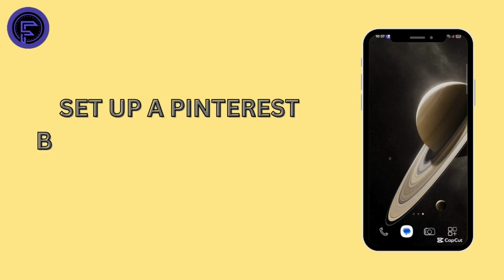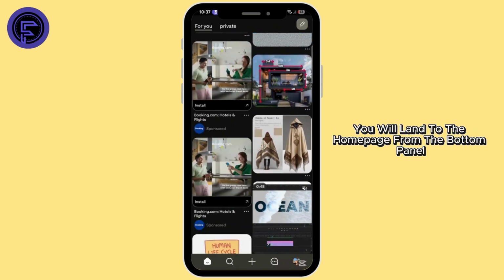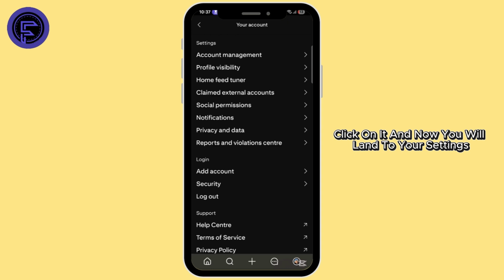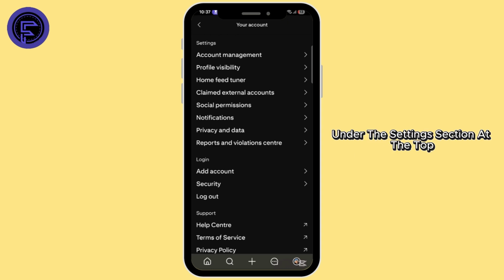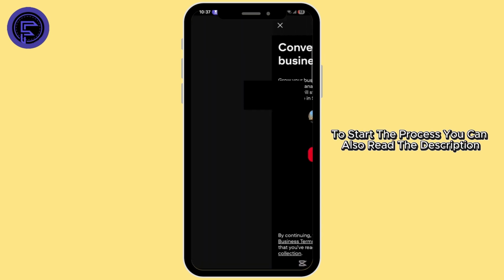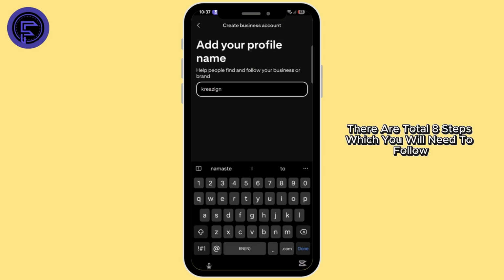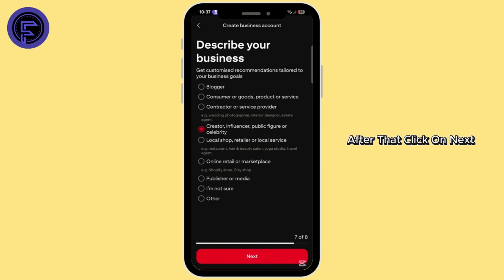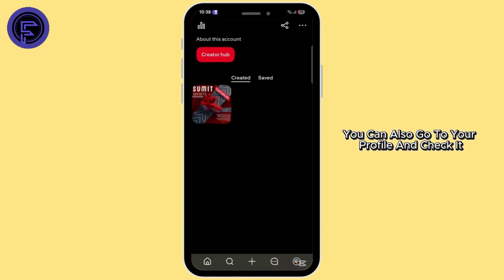How to Set Up a Pinterest Business Account on Mobile (2026 Quick Guide)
Want to grow your brand with Pinterest? This 2026 tutorial shows you how to set up a Pinterest Business account using your mobile device step-by-step — perfect for creators, entrepreneurs, and small businesses.

00:05 Intro
00:25 Download and Open the Pinterest App
00:50 Create or Convert to a Business Account

Start growing your audience and boosting your brand with Pinterest today!